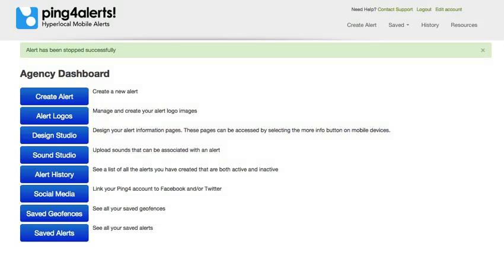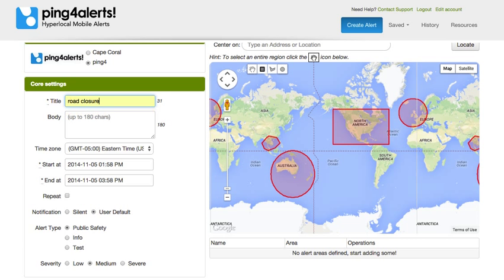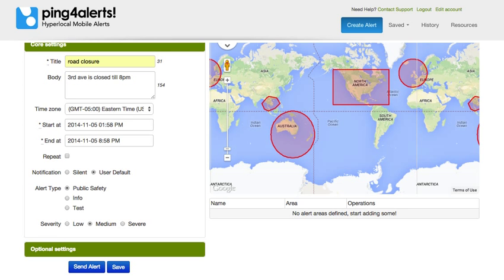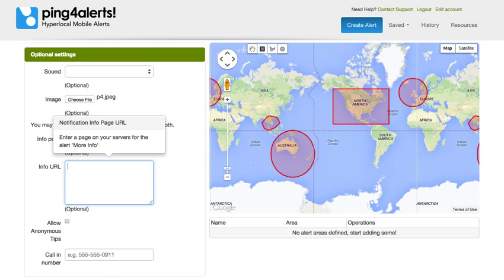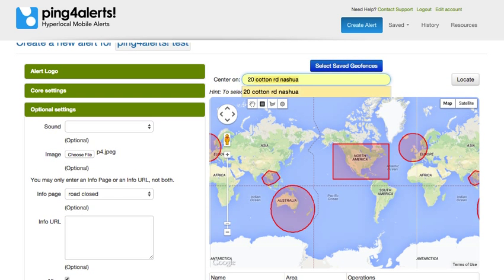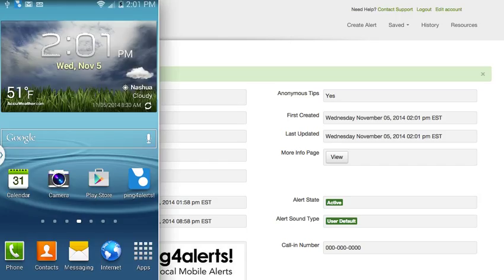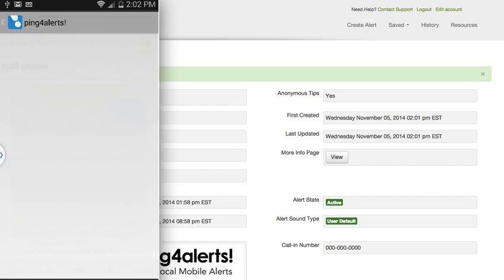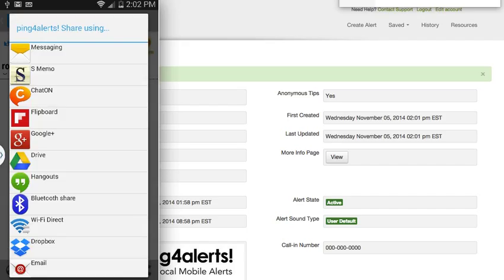How to send an alert using the ping4alerts! system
A very quick demo of how easy it is to send an alert using our system.